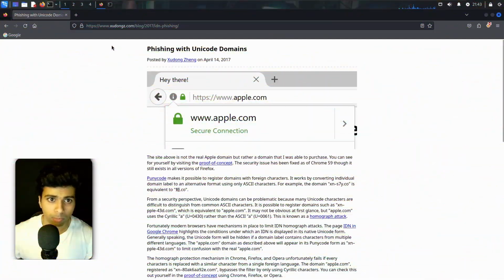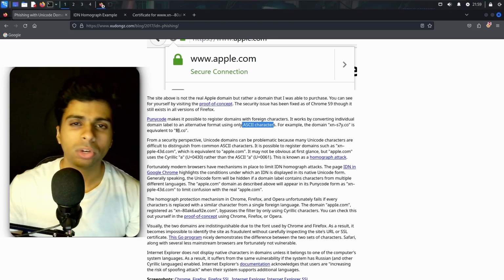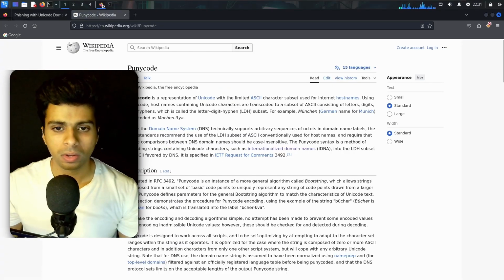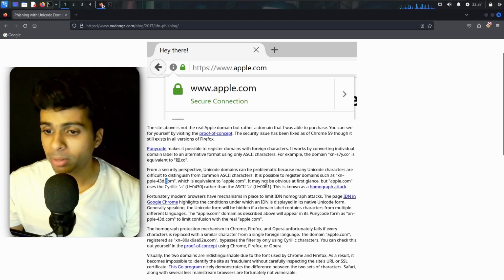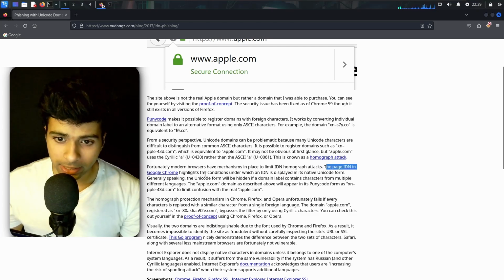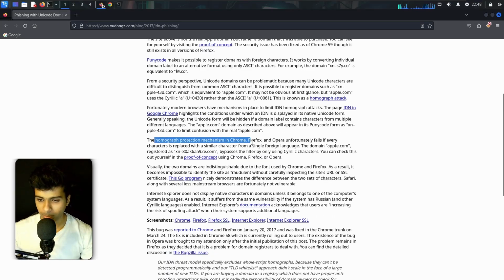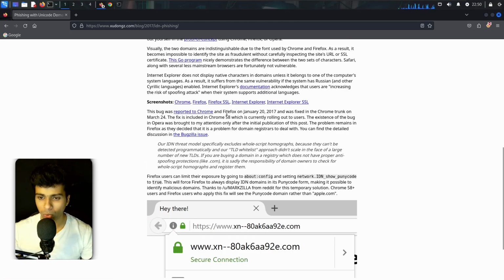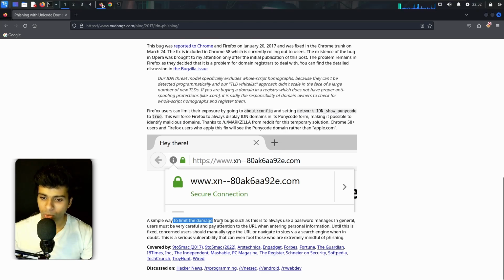Phishing Websites are SMARTER than you think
Ever clicked a link that looked legit, but turned out to be a fake? In this video, we'll explore how phishing websites are built to trick you and delve deep into a sneaky tactic called IDN homograph attacks (or Unicode Domain phishing) that uses special characters to mimic real websites.